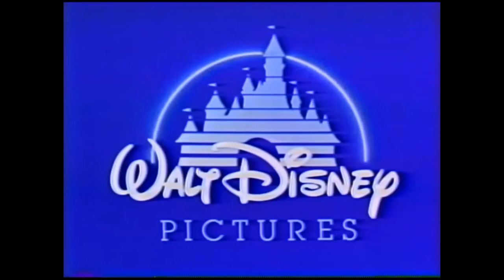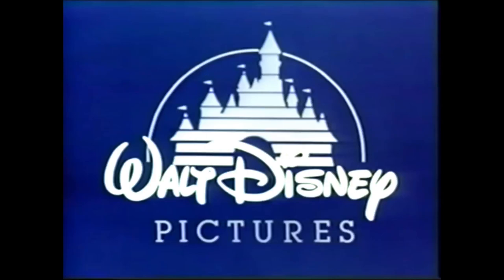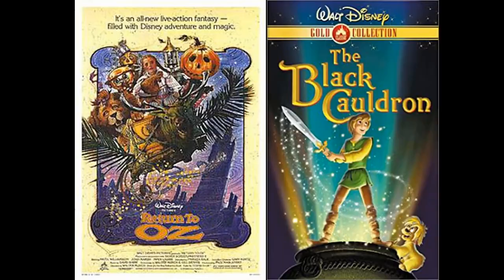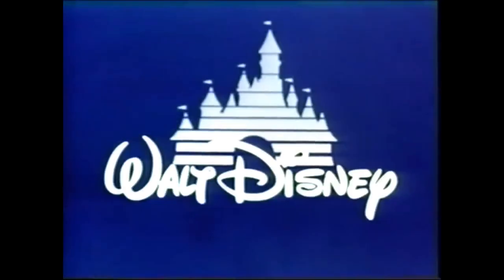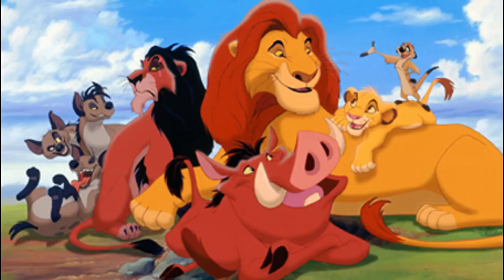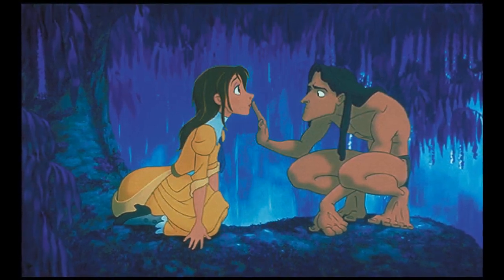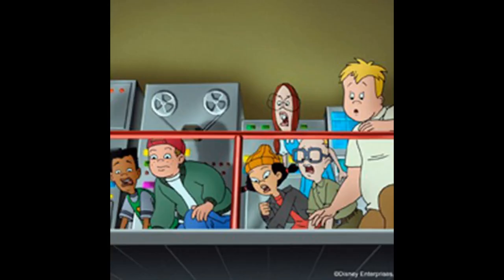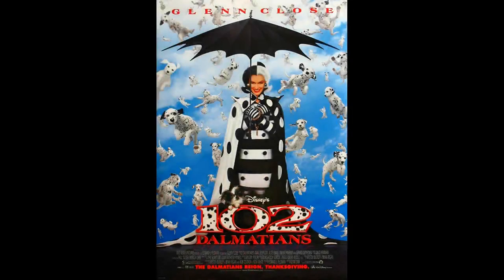The History Behind the Classic Disney Logo of the 1990s: Into the Logo-Verse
Can a movie logo be just as iconic as the movies that followed it? The 90s era Disney logo answers a definitive YES. That legendary image of a segmented castle against a sky-blue background, paired with an unforgettable rendition of “When You Wish Upon a Star,” makes the Walt Disney logo of the 1990s one for the ages.

"Into the Logo-Verse" is a series of mini documentaries exploring the history behind the most iconic movie logos of all time. Discover the fascinating stories and little-known facts that provide a whole new perspective on these often overlooked gems.